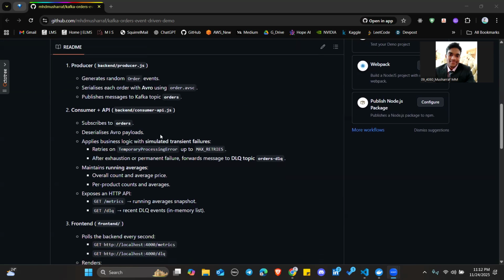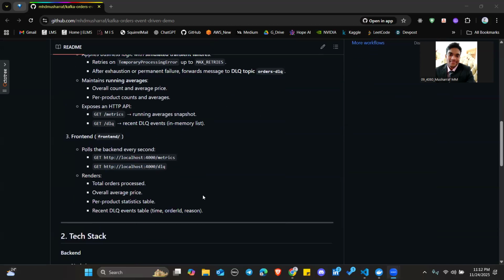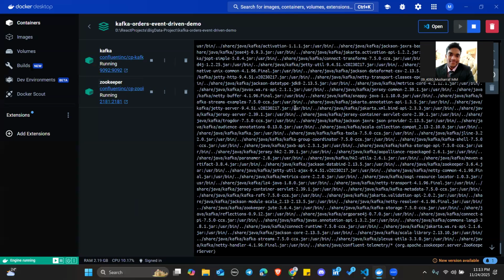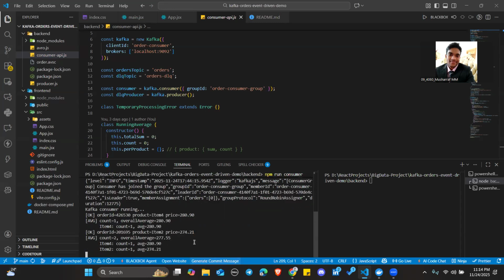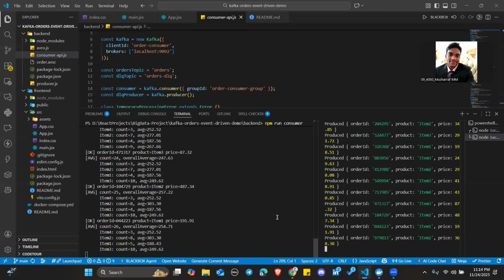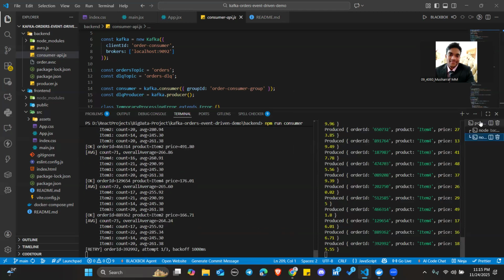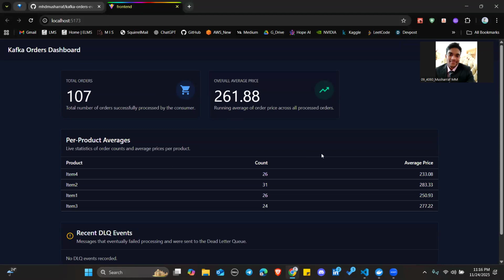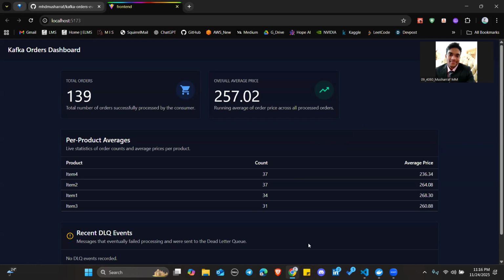4080_Big_Data_Assignment_01